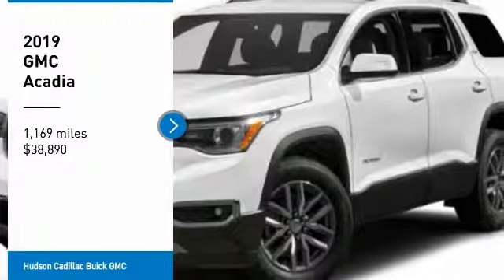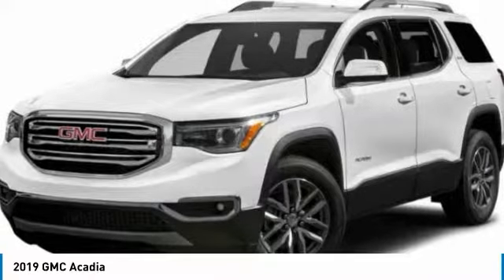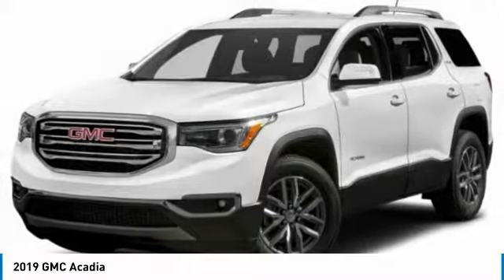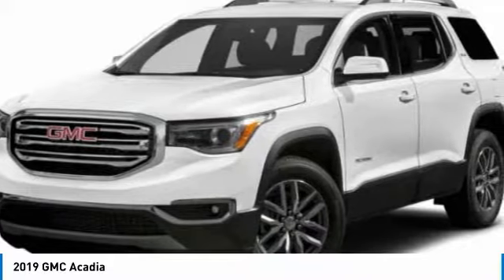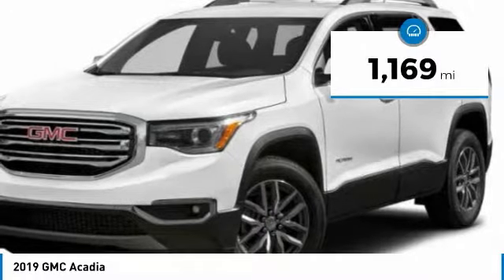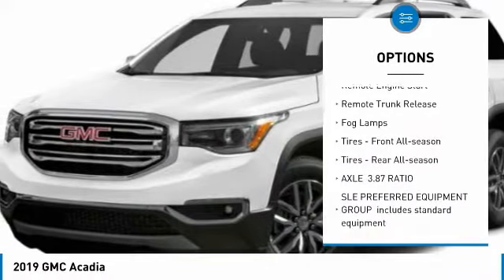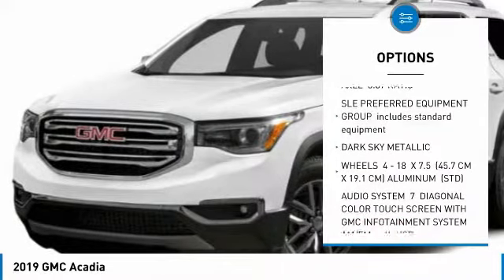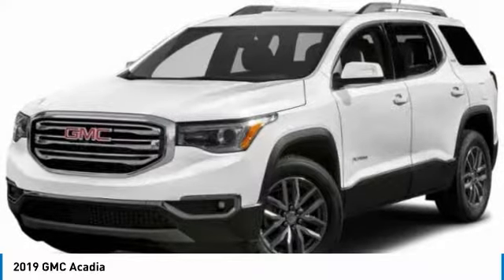2019 GMC Acadia 19712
2019 GMC ACADIA Poughkeepsie, NY
Stock# 19712

2023 South Rd.

You'll love this 2019 GMC Acadia. This is a car you'll want to take home. With 1169 miles, it features Automatic transmission and an exterior color of Dark Sky Metallic. Call us and be the first to open the car door today!